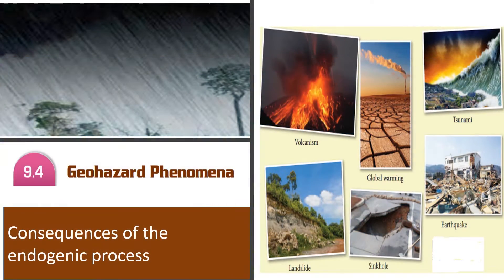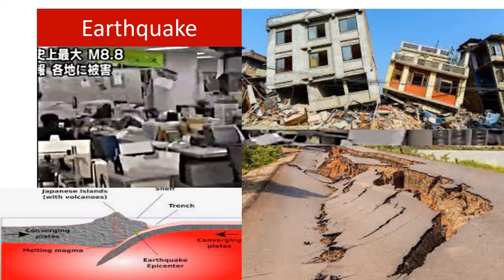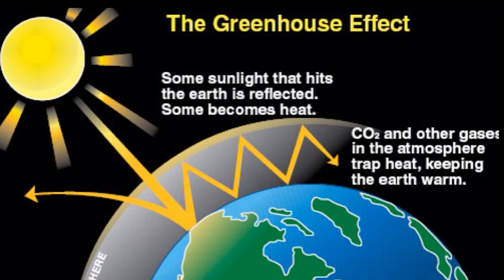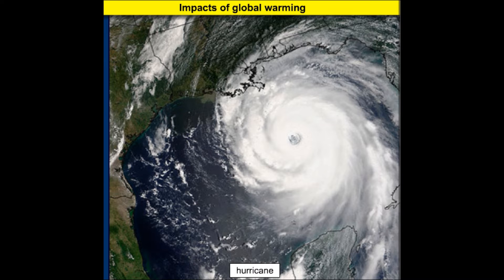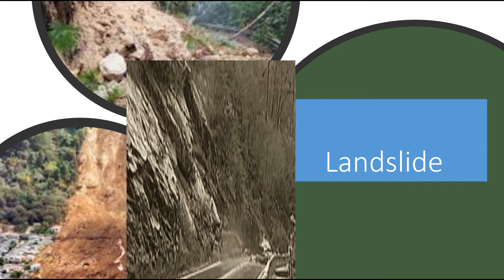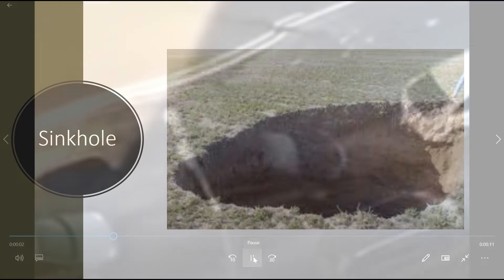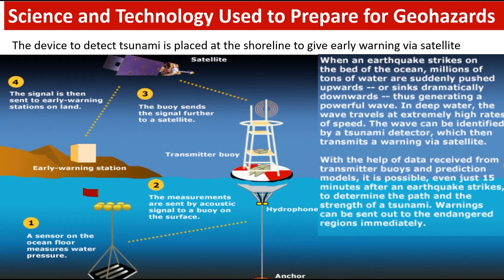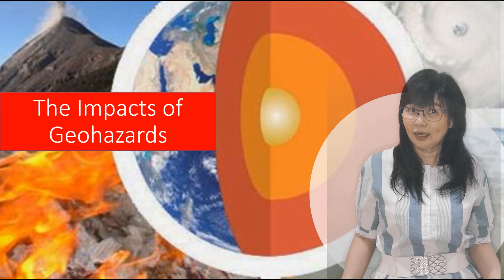Chapter 9.4 Geohazard Phenomena Form One Science KSSM DLP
Geohazard
Science and technology Used to Prepare for Geohazards
The impact of Geohazards